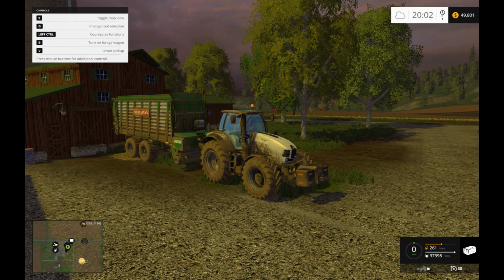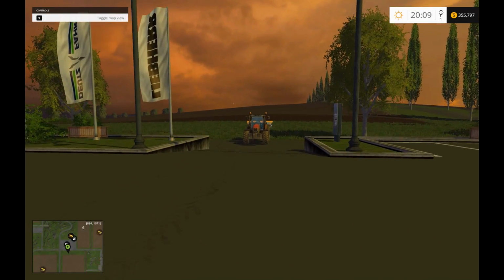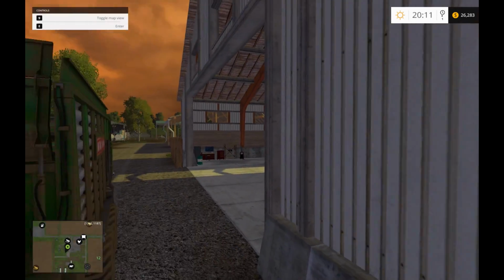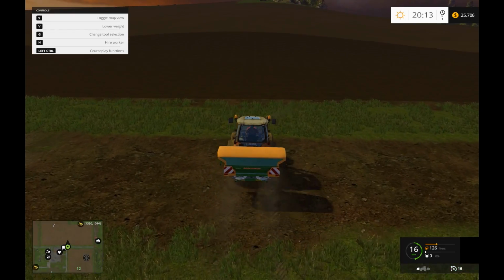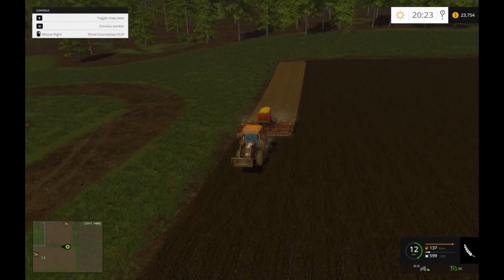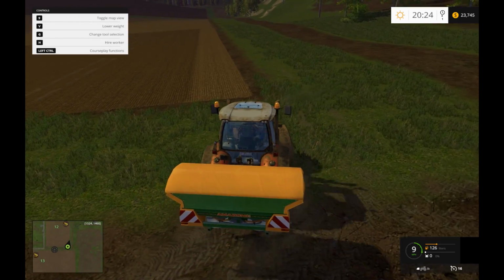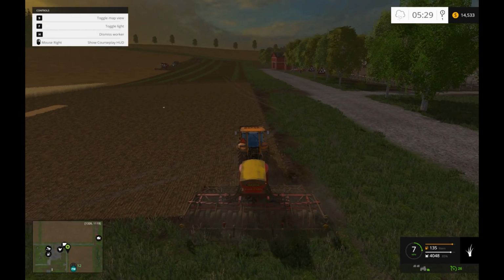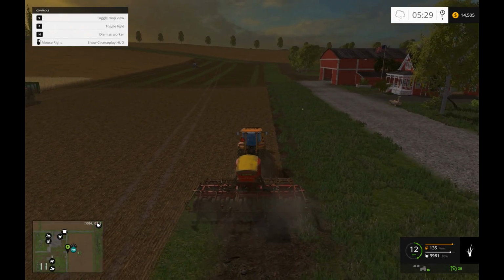Farming Simulator 15 Westbridge Forest V4 Episode 4 Mowing and New Field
I am excited to begin my first "Let's Play" ever.

Farming Simulator 2015 from Giants Software.

This series will be played on West Bridge Forest a map mod uploaded by: johnny vee
Mods used for this video